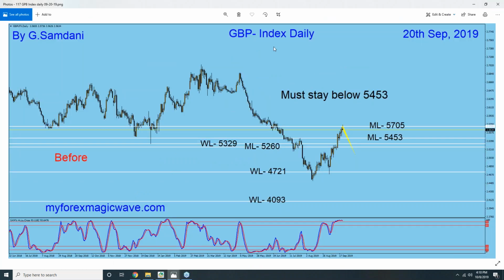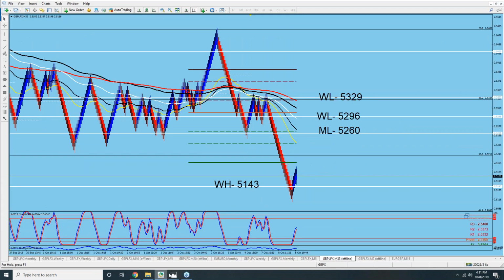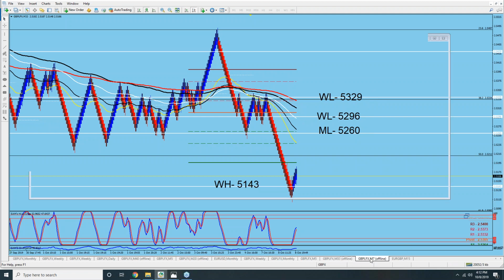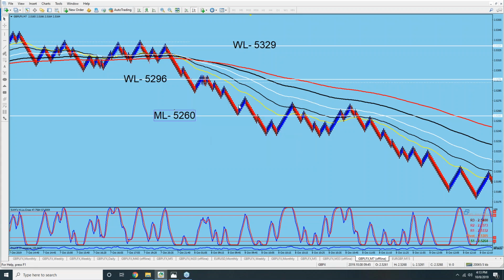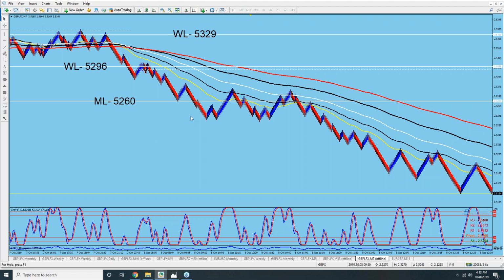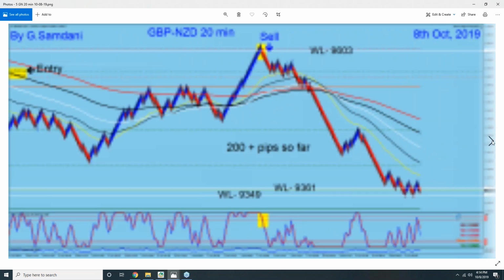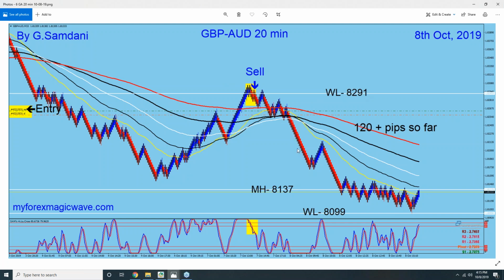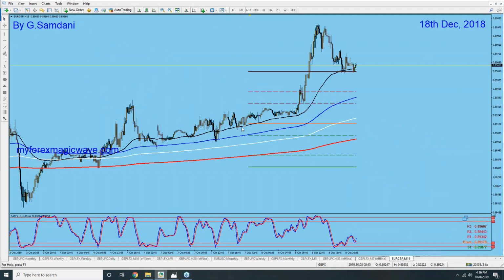Today's GBP-USD, GBP-AUD, GBP-NZD, GBP-CAD & GBP-JPY Trades Using GBP Index. 10-08-19